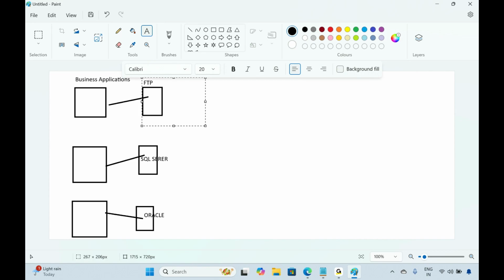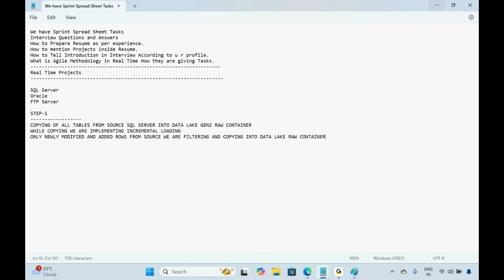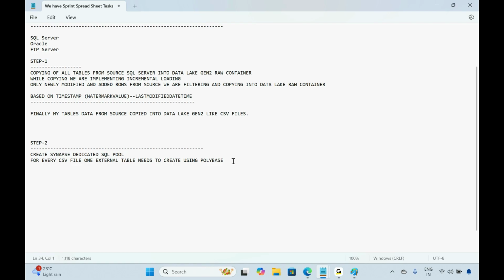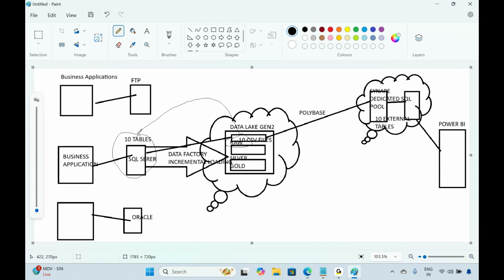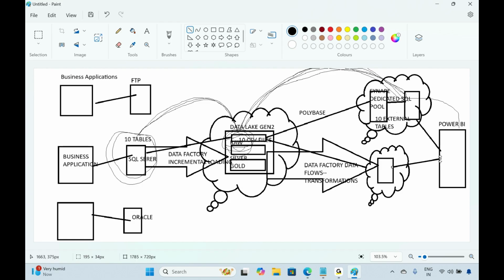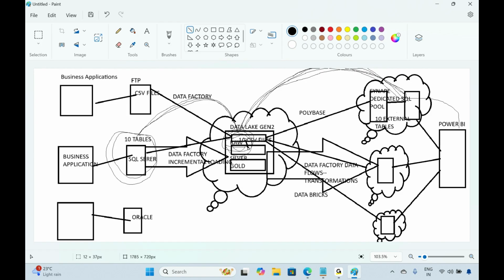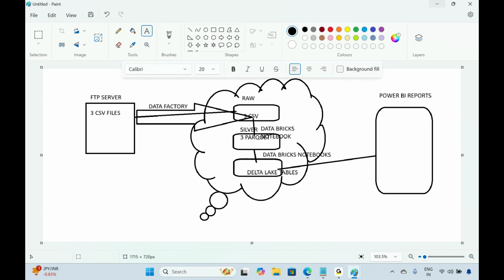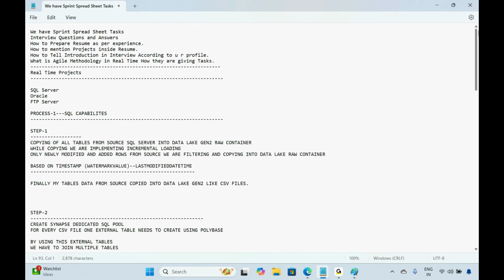Azure Data Engineering End to End Project || Real Time Project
Welcome to our in-depth tutorial where we build a complete end-to-end Azure Data Engineering project! In this video, we’ll guide you through the entire data platform creation process, from data ingestion to reporting, using a suite of powerful Azure tools.

In this video, we cover:

Process 1: SQL Capabilities and Data Loading
Copying Data to Azure Data Lake Gen2:

Learn how to use Azure Data Factory to ingest tables from an on-premise SQL Server database and store the data in Azure Data Lake Storage Gen2.
We will implement incremental loading to ensure only newly modified or added rows are copied based on a timestamp (watermark value).
Creating External Tables in Synapse:

Discover how to set up an Azure Synapse Dedicated SQL Pool.
For each CSV file, we’ll create an external table using PolyBase and perform data joins.
We will demonstrate how to use stored procedures for inserting and updating data in target tables, including procedures like DIMCUSTOMER, DIMPRODUCT, and DIMCATEGORY.
Process 2: Data Flows in Azure Data Factory
Connecting to Raw Data:

Connect Azure Data Factory to your CSV files stored in the Data Lake Gen2 raw container.
Implement Slowly Changing Dimension (Type 1) mechanisms to manage data changes.
Data Transformation and Loading:

Perform insertions and updates of new or modified records into your target tables in Synapse Dedicated SQL Pool.
Process 3: Data Transformation with Azure Databricks
Using PySpark Notebooks:

We’ll create and configure mount points to access raw files stored in Data Lake Gen2.
Read and process multiple CSV files using PySpark, creating data frames for transformation.
Apply joins, transformations, and use merge statements to insert and update data efficiently.
FTP Server Data Handling:

Learn how to manage weekly CSV file uploads from an FTP server, including survey reports and feedback.
Additional Components:
Azure Key Vault: Securely manage and store secrets.
Azure Active Directory (AAD): Implement monitoring and governance strategies.
Interactive Reporting with Power BI:
Integrate Azure Synapse Analytics with Power BI to build dynamic and interactive dashboards that provide insightful reporting.
Key Highlights:

Efficient Incremental Data Loading and Data Transformation.
Data Management using Azure Synapse, Databricks, and Data Factory.
Secure and compliant Data Handling with Azure Key Vault and AAD.
Interactive Reporting with Power BI for actionable insights.
Additional Resources:

Sprint Spreadsheet Tasks
Interview Questions and Answers
Resume Preparation Tips
Real-Time Agile Methodology Examples
Real-Time Scenarios Included:

Handling data from SQL Server, Oracle, and FTP servers.
Implementing Slowly Changing Dimensions (Type 1).
Managing weekly CSV uploads for survey reports and feedback.
Whether you’re a seasoned Azure Data Engineer or just starting out, this video provides hands-on experience and practical knowledge to help you master end-to-end data engineering solutions.

📍 ADDRESS
👉 KPHB,Hyderabad-500072